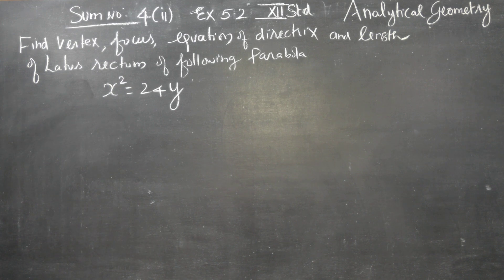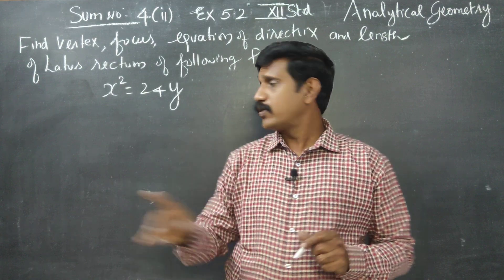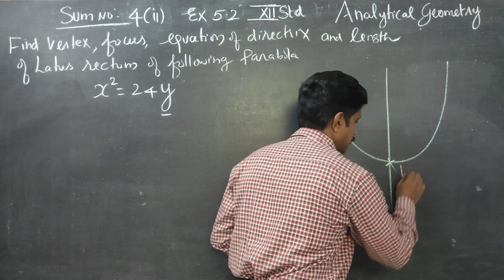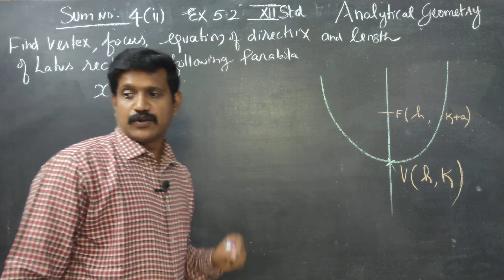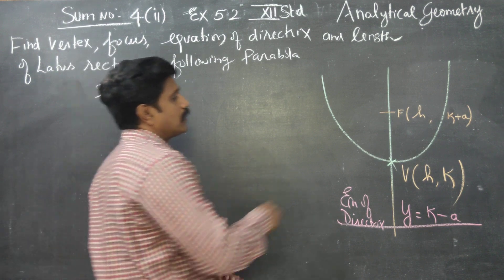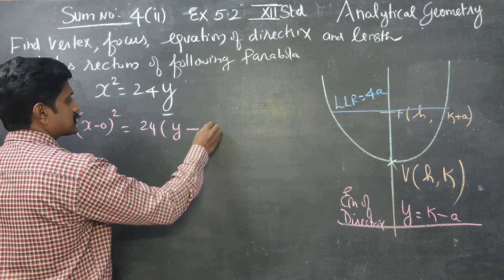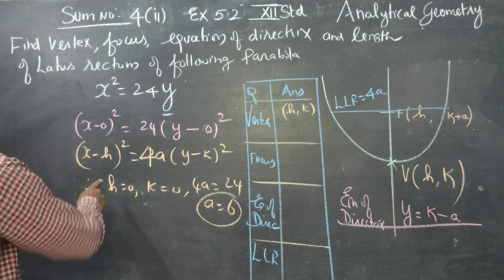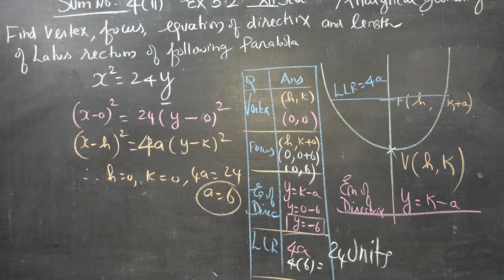XIISTD Ex.5.2(4)(ii). Vertex, focus, Eqn of Directrix, length of latus rectum of parabola x^2=24y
TAMILNADU STATEBOARD XII STATEBOARD MATHS SYLLABUS